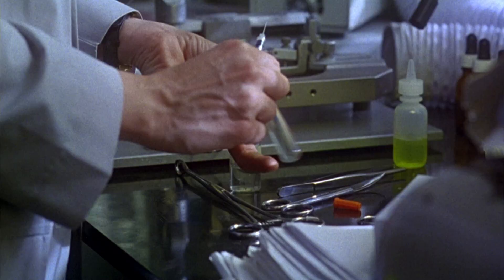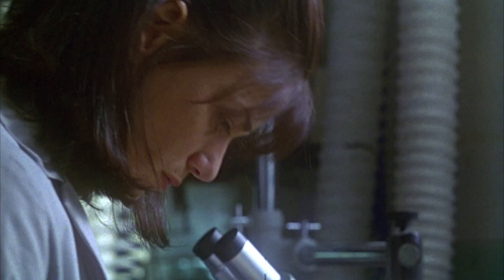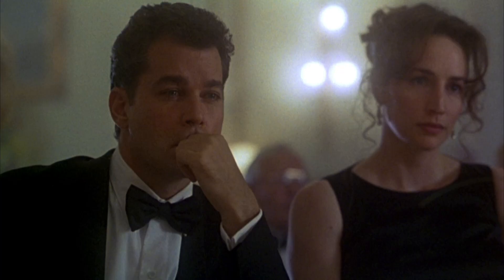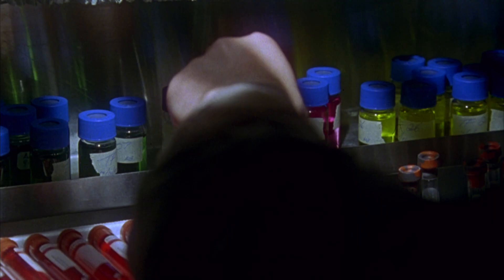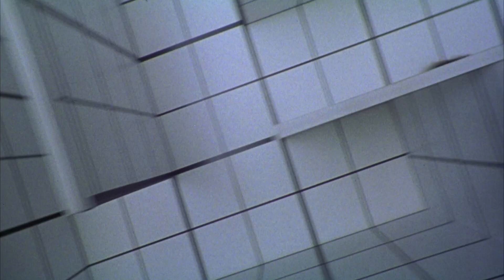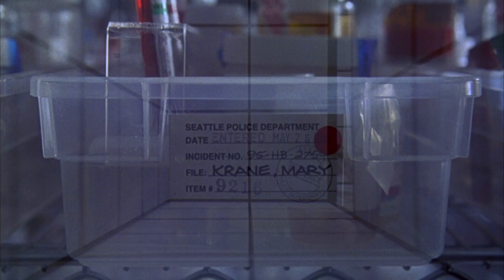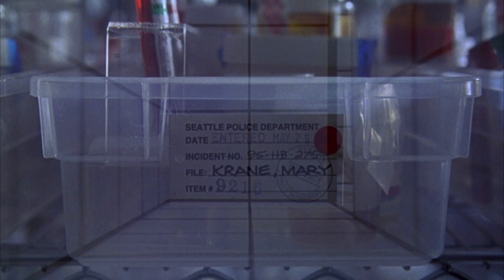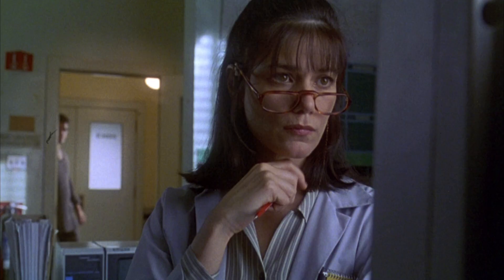Unforgettable (1996) Original Trailer [FHD]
Directed by John Dahl. With Ray Liotta, Linda Fiorentino and Peter Coyote.
Unforgettable DVD
Unforgettable Blu-ray

AKA:

Den boro na se xehaso
Double mémoire
Escondido en la memoria
Felejthetetlen
Im Augenblick des Todes
Inesquecível
Inolvidable
Mémoires suspectes
Podwójna swiadomosc
Recuerdos mortales
Specchio della memoria
Незабравимо
Незабутнє
Незабываемое
アンフォゲタブル